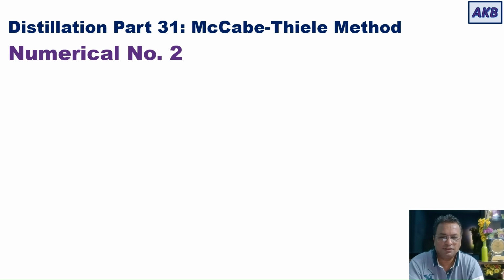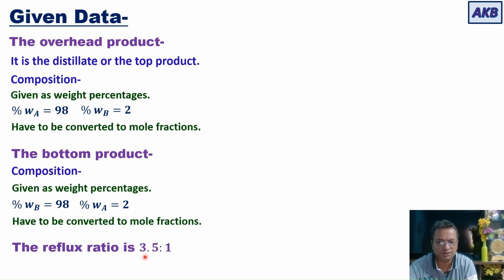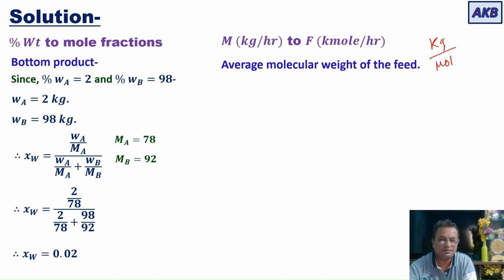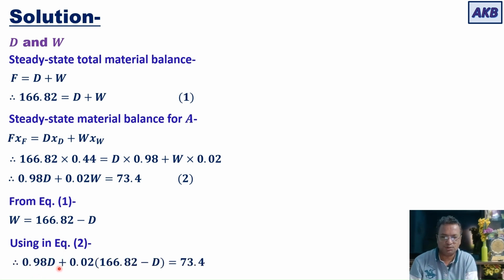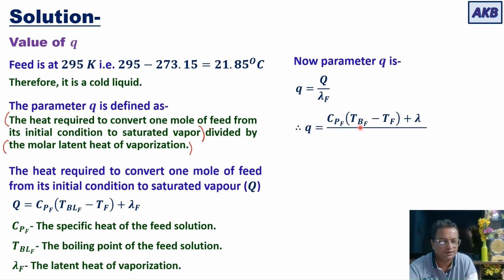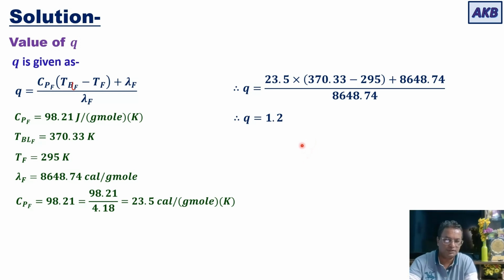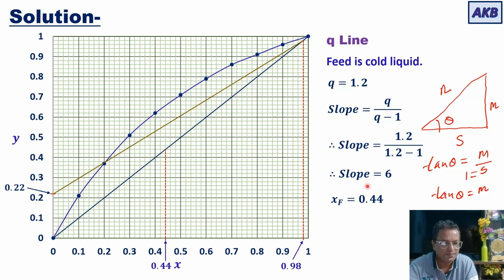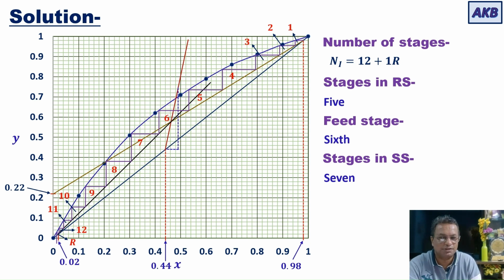Distillation Part 31 A numerical based on the McCabe Thiele Method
A second numerical based on the McCabe-Thiele method is discussed in this video.
Links to my earlier videos related to this.